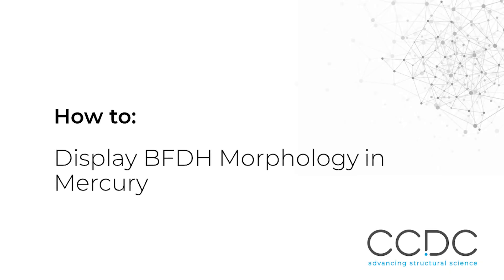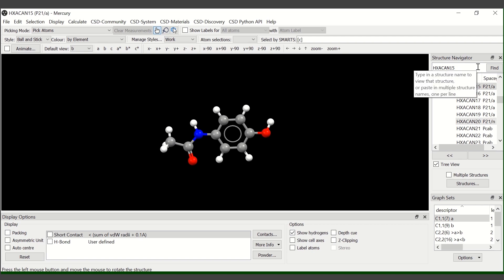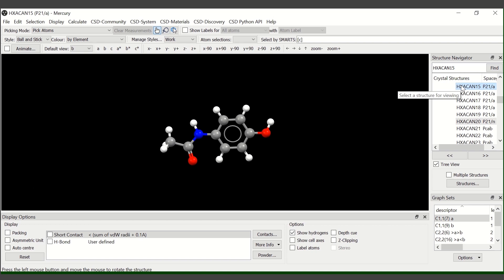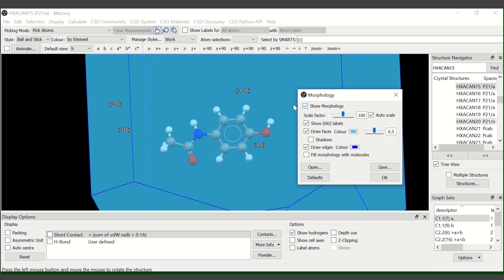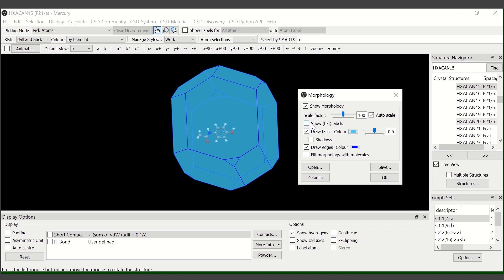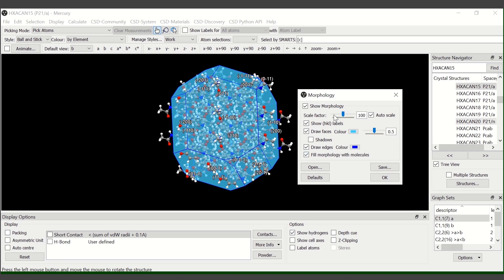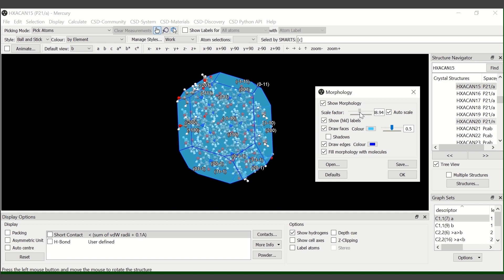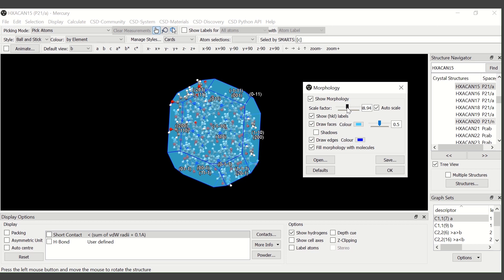How to visualise the BFDH Morphology in Mercury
This video shows how to visualise the BFDH Morphology in Mercury, from the CSD-Materials menu. Some options are also highlighted.